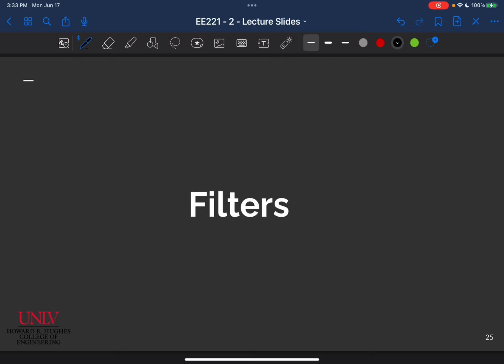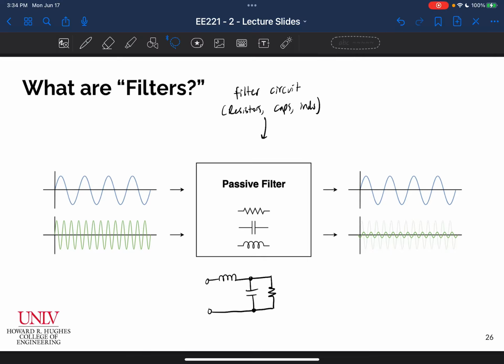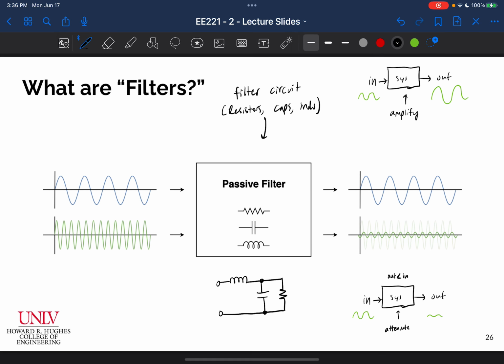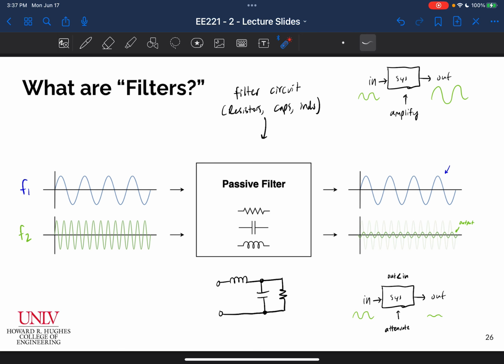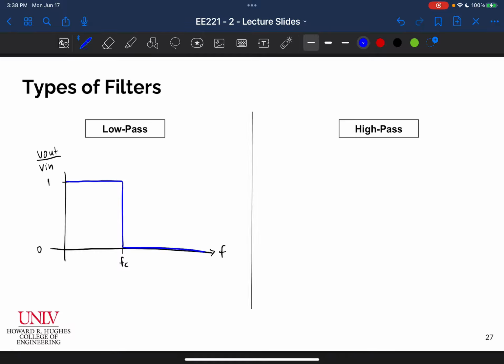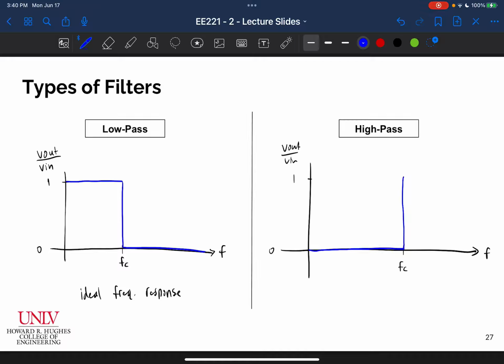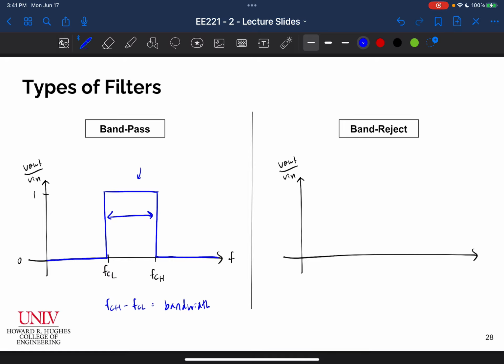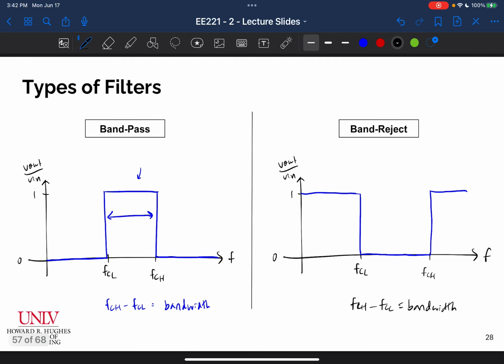2.35 - Introduction to Filters